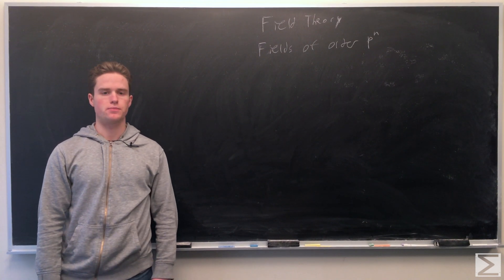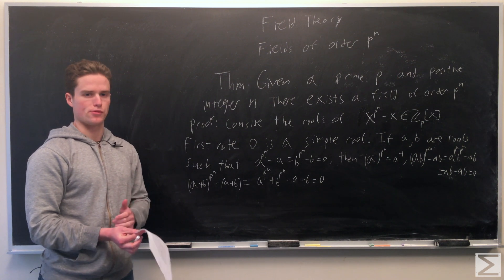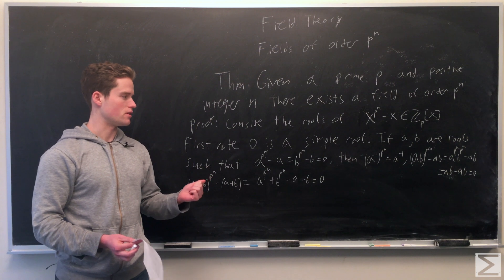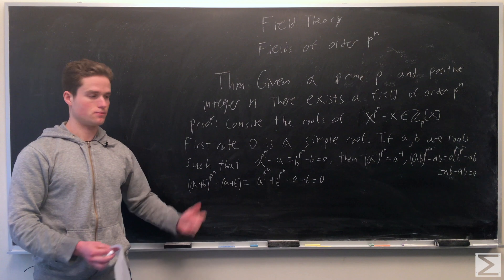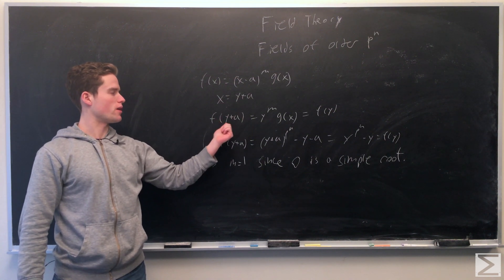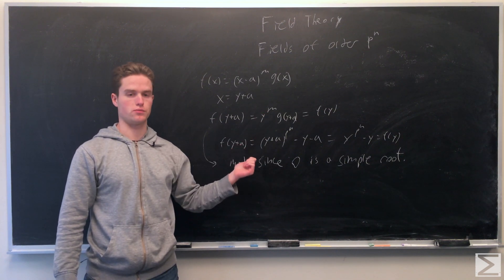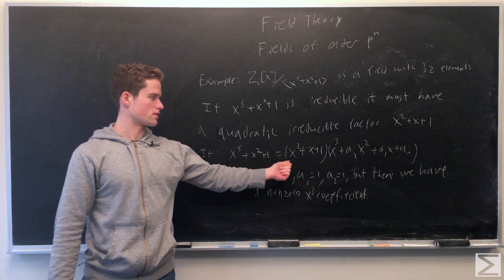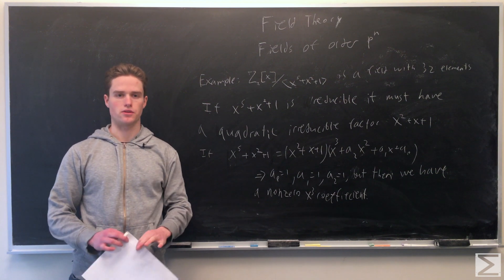Field Theory: Fields of Order a Power of a Prime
This video is about finite fields and some of their properties.